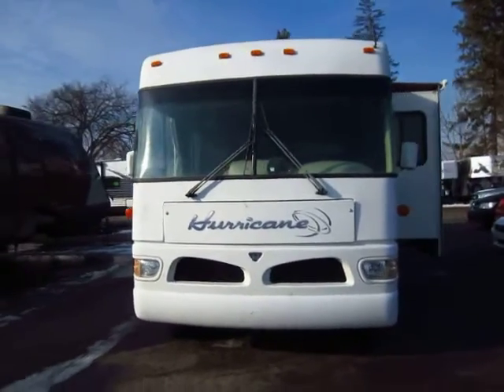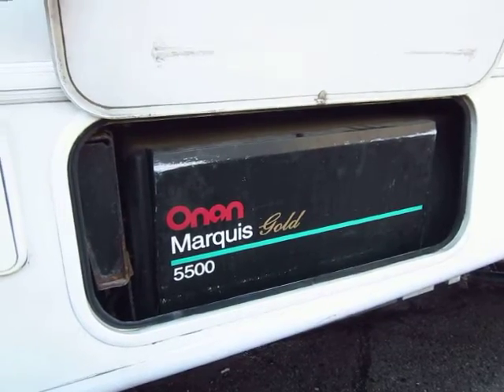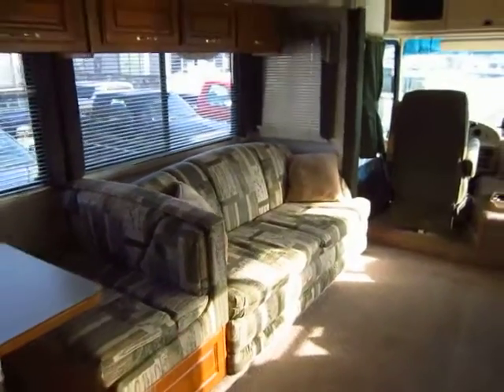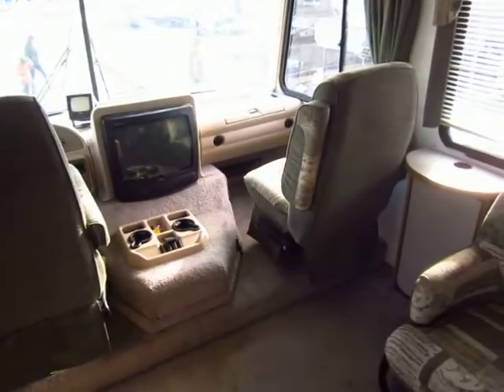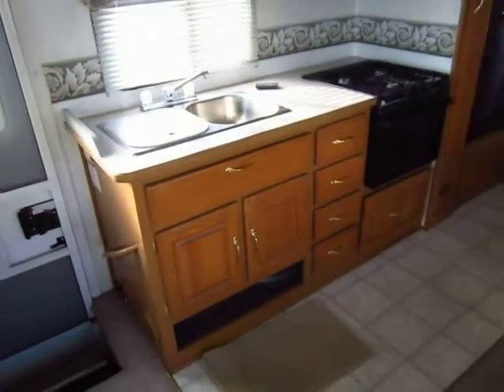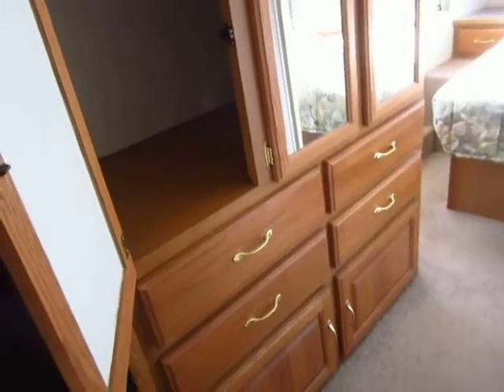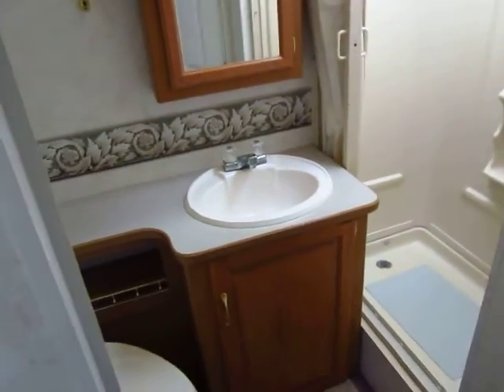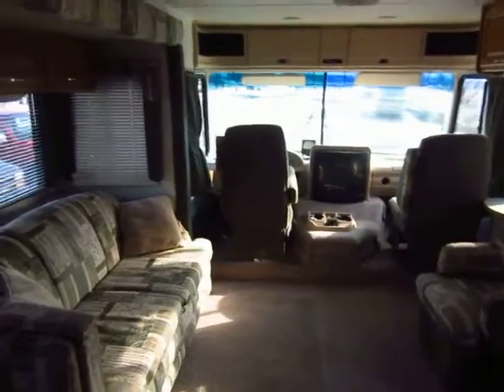(Sold) HaylettRV.com - 2002 Hurricane M33SL Used Class A Gas Motor Home by Four Winds